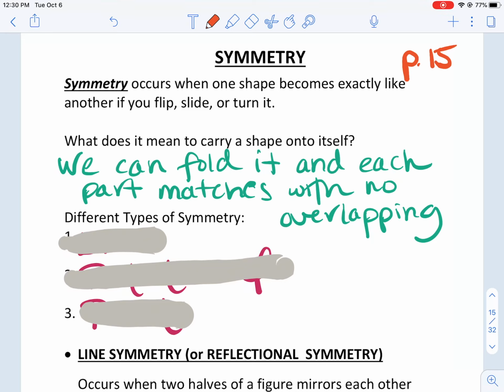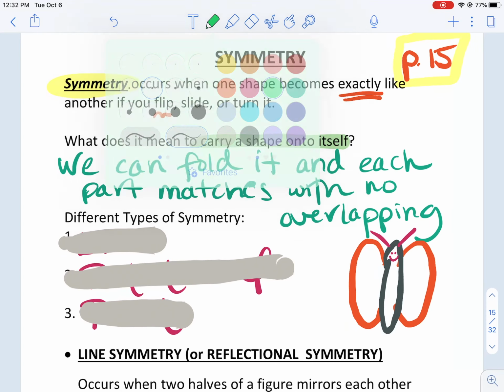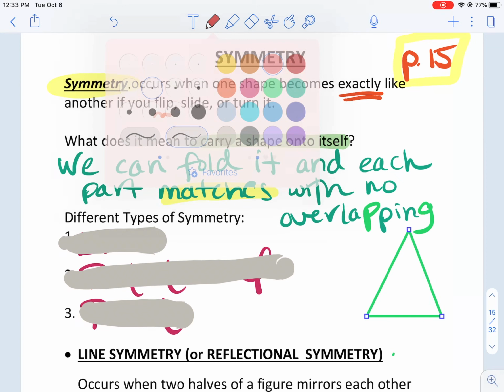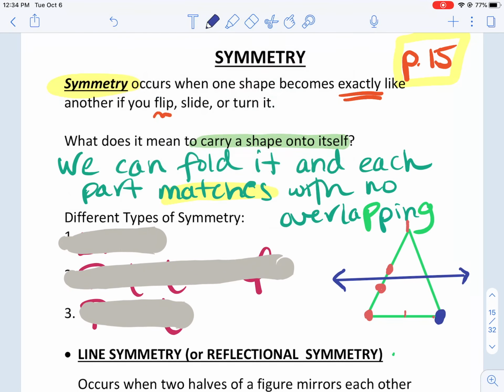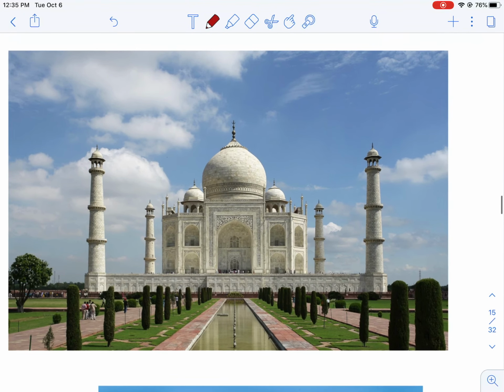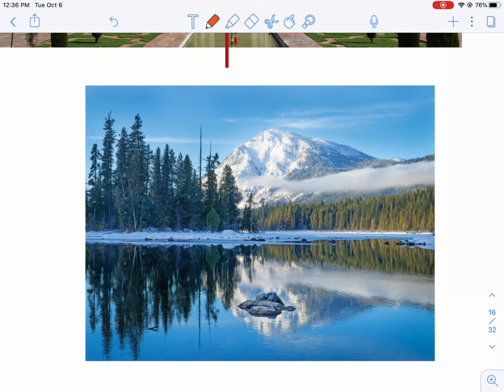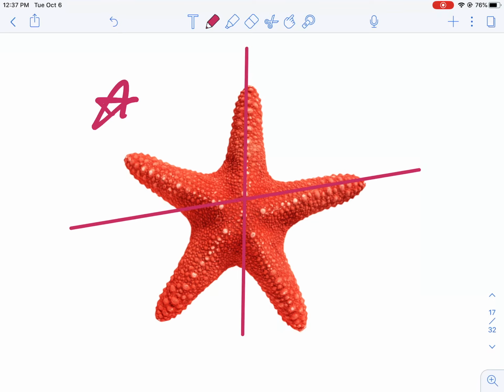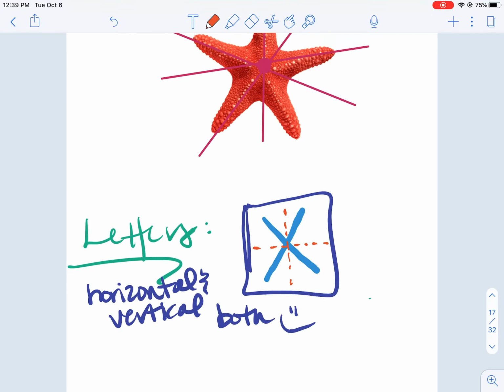October 6, 2020